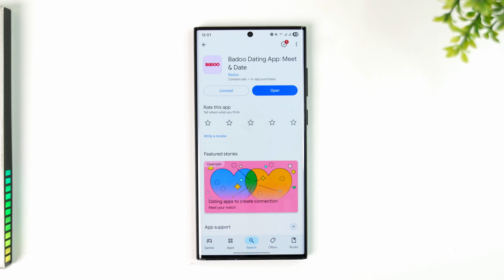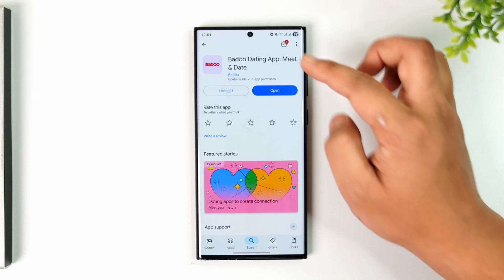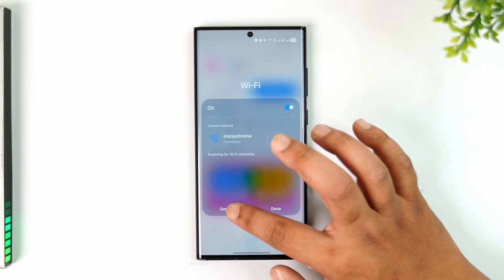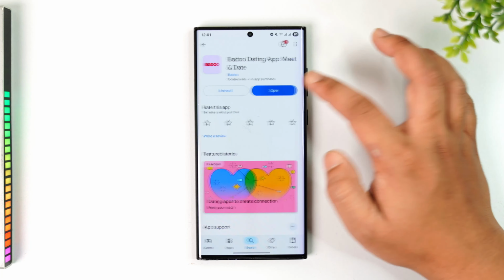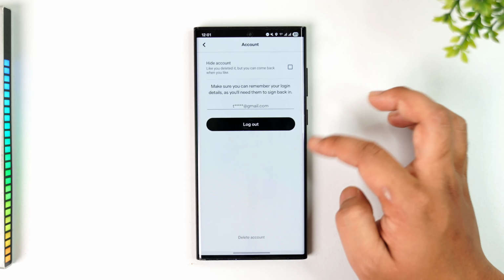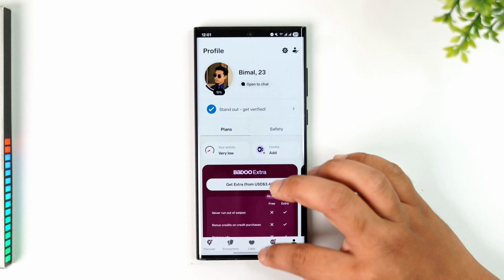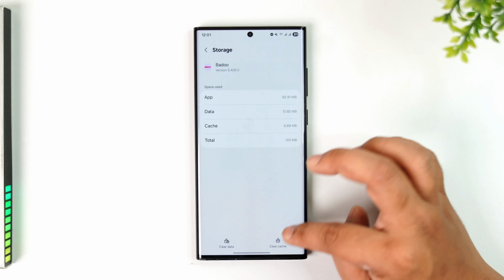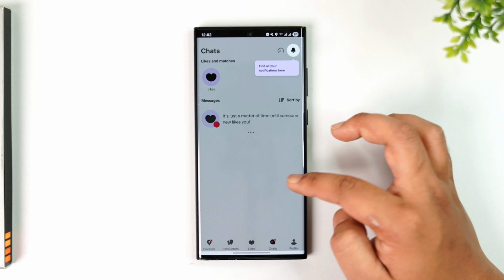Badoo – How to Fix Profile Picture Failing to Upload on Badoo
If your profile picture is failing to upload on the Badoo app, the issue is usually related to poor internet connectivity, outdated app versions, or temporary glitches with the app’s cache or permissions. This video walks you through all the practical solutions to fix the problem and successfully upload your profile photo.

Start by checking your internet connection. A weak or unstable connection can prevent media uploads from completing. If you're on Wi-Fi, try switching to mobile data, or vice versa. You should also restart your phone to refresh the network settings.

Next, ensure the Badoo app is updated to the latest version. Open the Play Store or App Store, search for Badoo, and if an update is available, install it. App updates often resolve bugs and performance issues that could affect photo uploads.

If the issue persists, log out of your Badoo account and log back in. Open the app, go to your profile page, tap the gear icon in the top right corner, scroll to the bottom, and tap Log Out. After signing back in, try uploading your profile picture again.

On Android devices, you can also clear the app’s cache and data. Long-press the Badoo app icon, tap the info button to open App Info, then go to Storage. From here, tap Clear Cache and Clear Data. This will reset temporary files that may be interfering with uploads.

Make sure the image you're trying to upload meets Badoo’s file requirements. Avoid uploading very large files or unsupported formats. Stick to standard image formats like JPG or PNG and make sure the photo is appropriate and not violating any community guidelines.

Timestamps:
0:00 Introduction
0:18 Check internet connection
0:30 Update the Badoo app
0:43 Log out and log back in
1:01 Clear cache and data (Android)
1:15 File type and upload tips
1:19 Conclusion